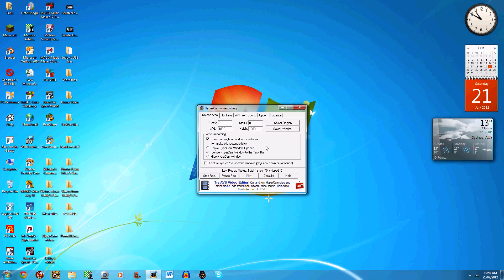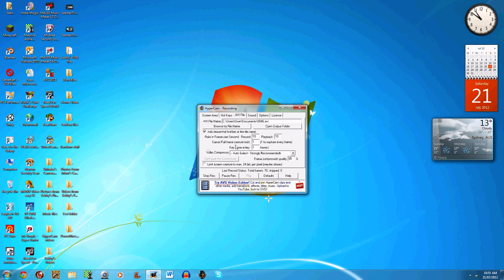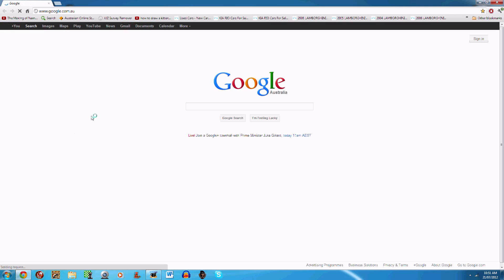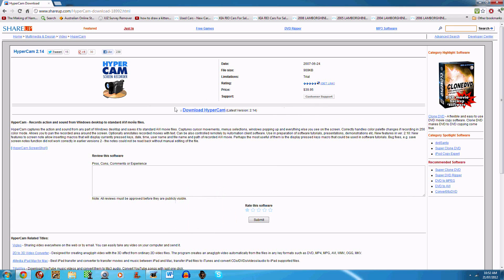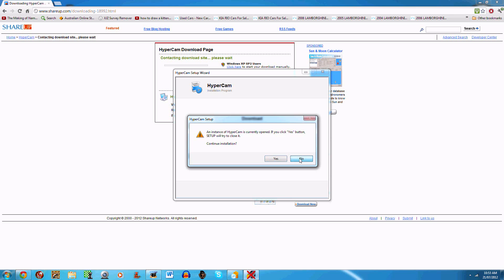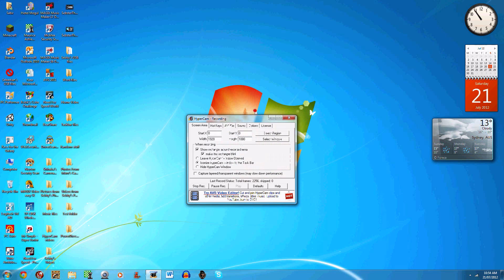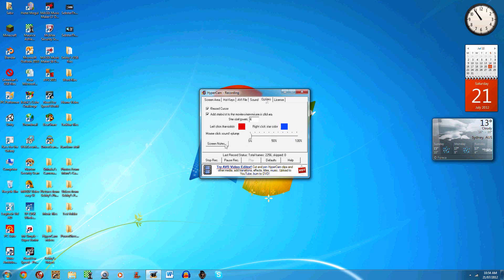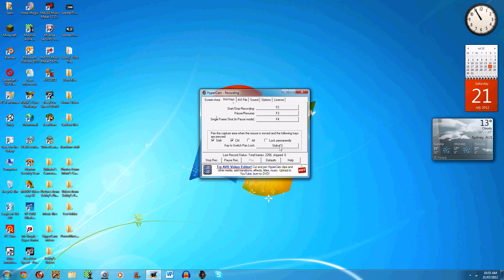How To Download And Use HyperCam 2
In this video I show you how to download and use HyperCam 2.

We will soon have a website up.